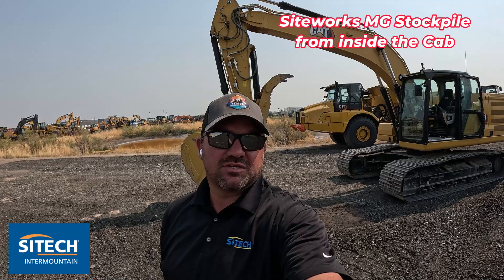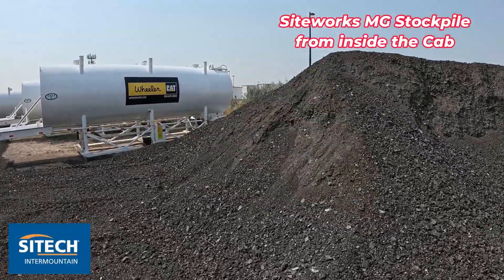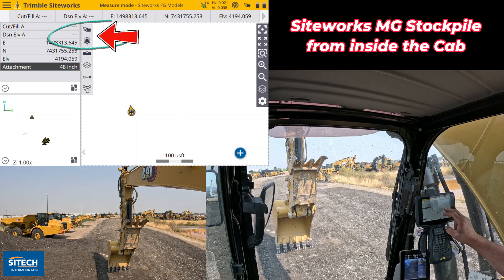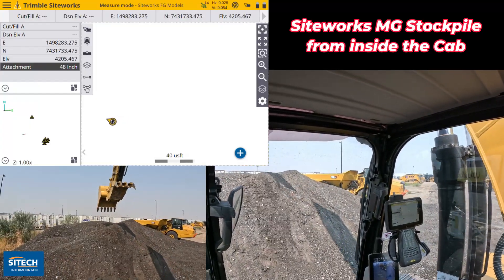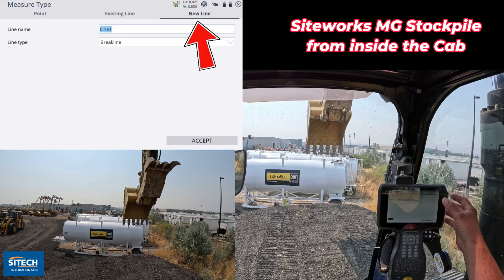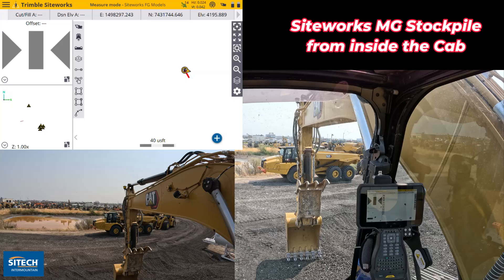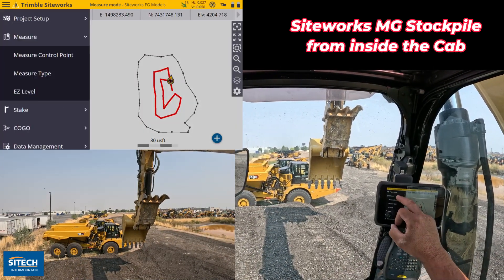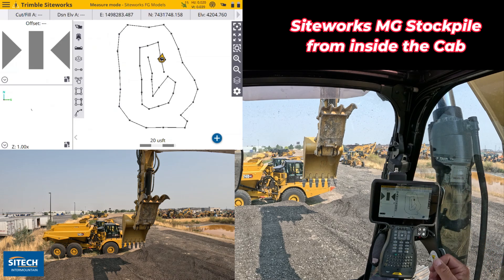Siteworks Machine Guidance Stock Pile Shape and Measure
If any of you have used a Rover to do a stock pile measurement and found that the pile is a mess and hard to shoot based on all the uneven ground like ups and downs and valleys, then use the excavator to climb up on the pile and shape it up.  And while you are at it in the air-conditioning and with a radio, go ahead and use the rover system that is Siteworks Machine Guidance and shoot a volume boundary and points/break lines around the top to gather the data to do a stock pile report from the cab.